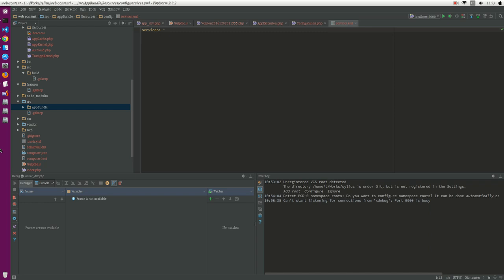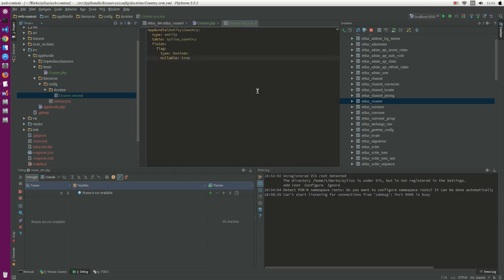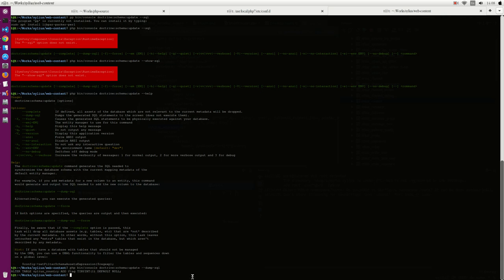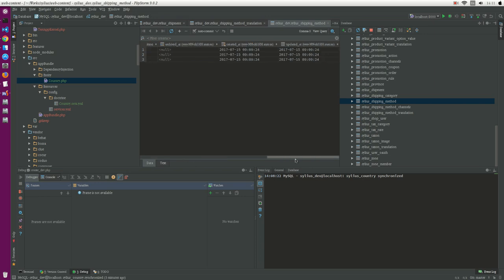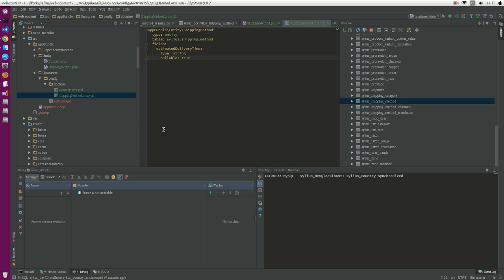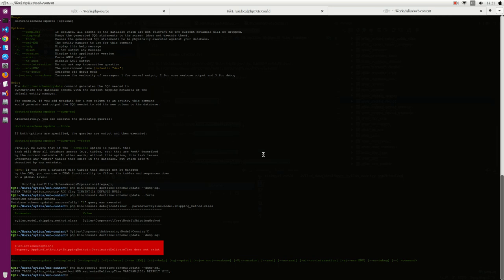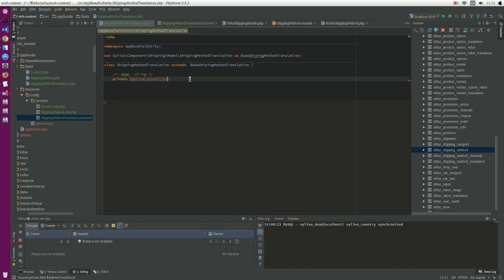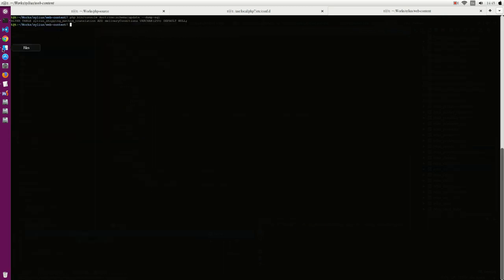Sylius customizing models